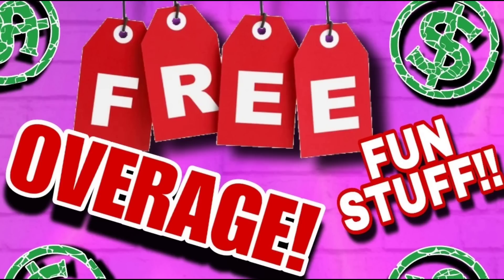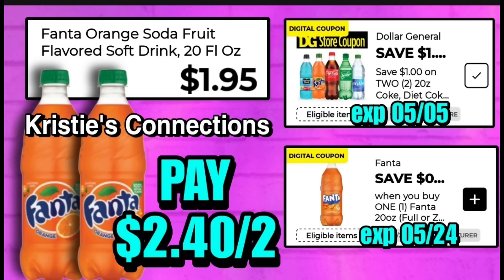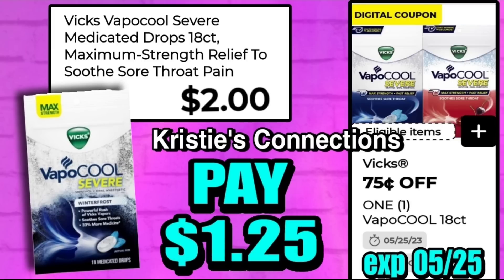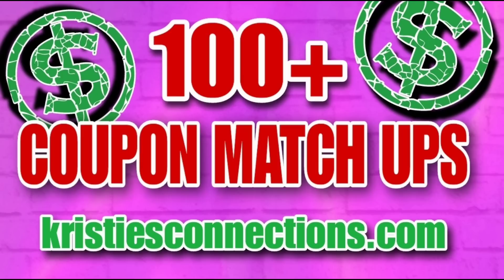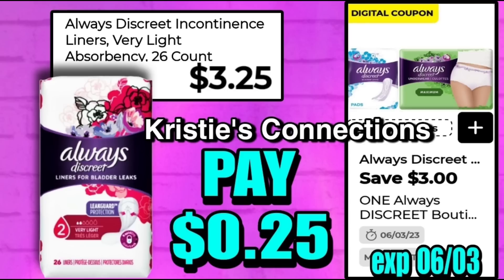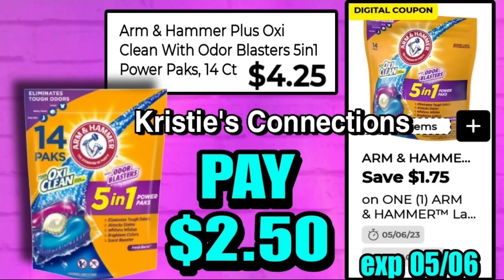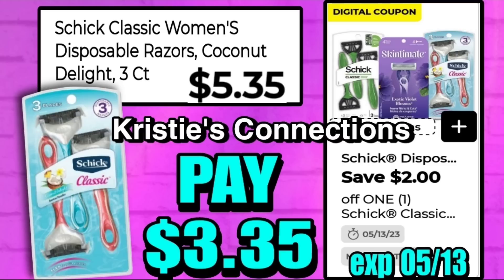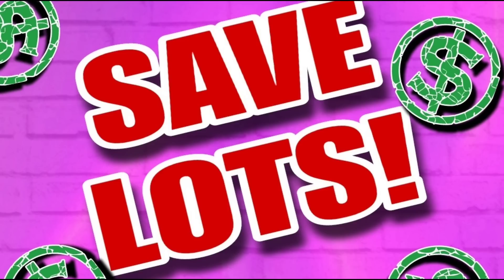AWESOME DEALS YOU CAN DO NOW!!! DOLLAR GENERAL!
Great deals this week!!! Dollar General deals!